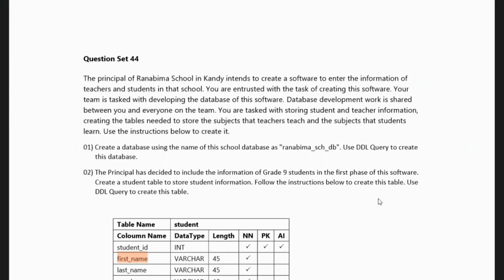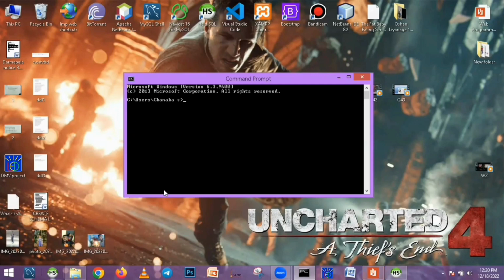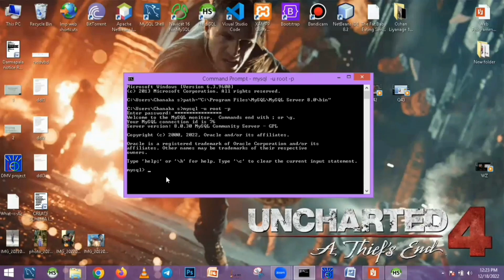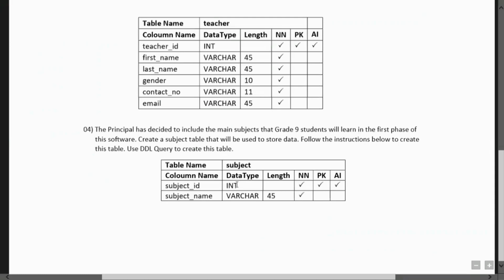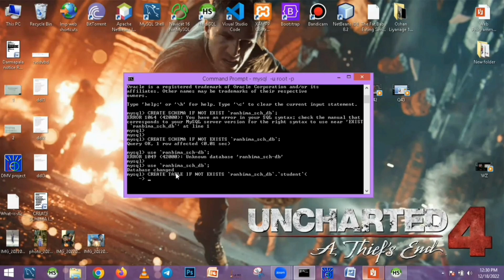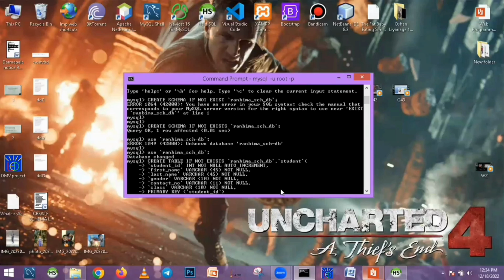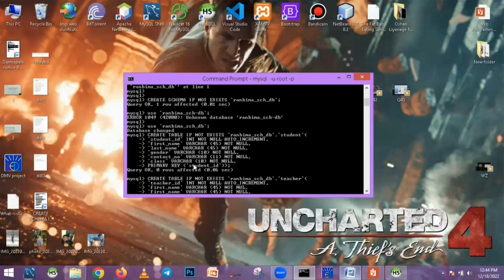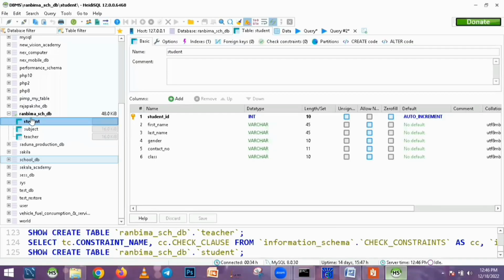DBMS Question 44 | Create a database with DDL Query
Create a database with DDL Query and explain how to create a table using the created database.